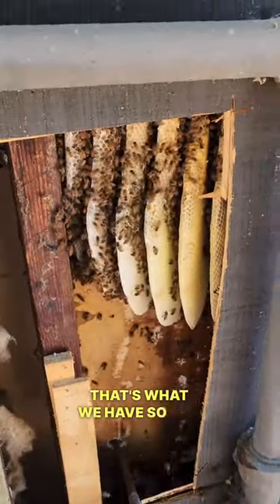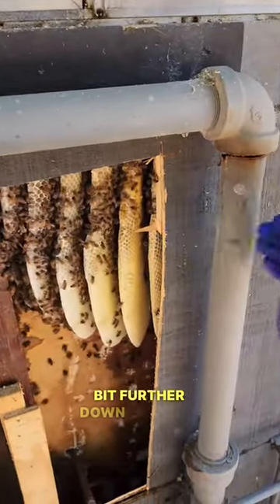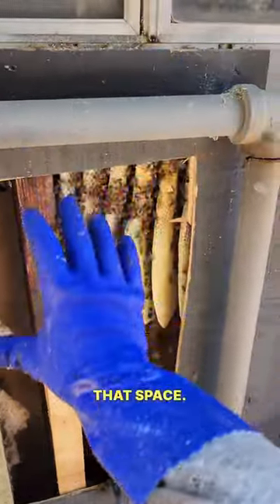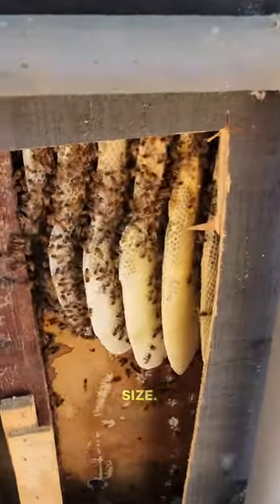Double Hive Removal Pt.2